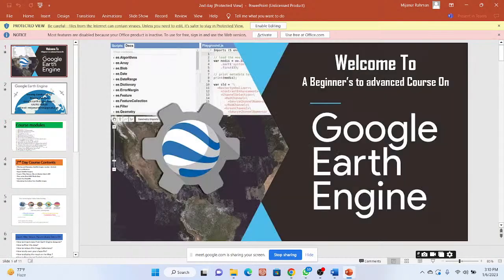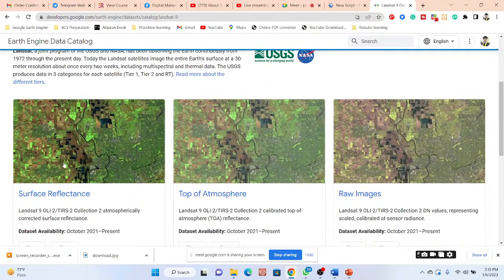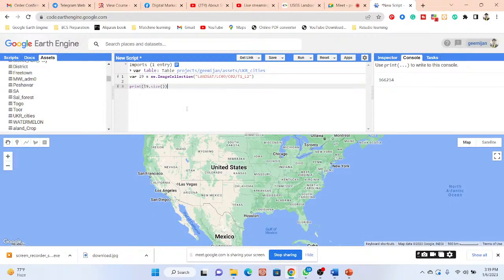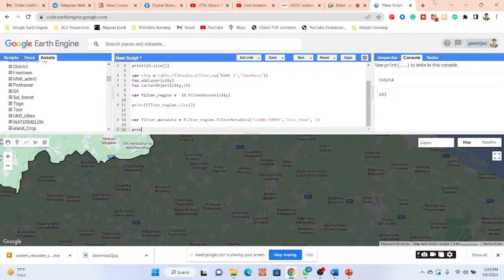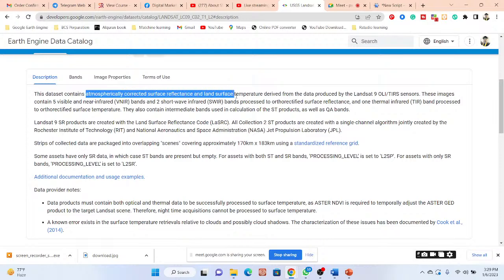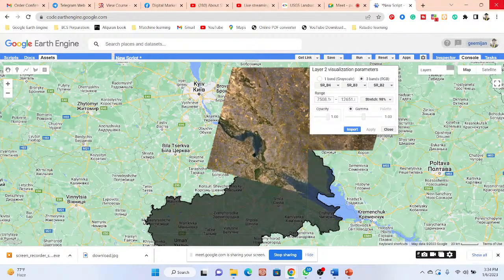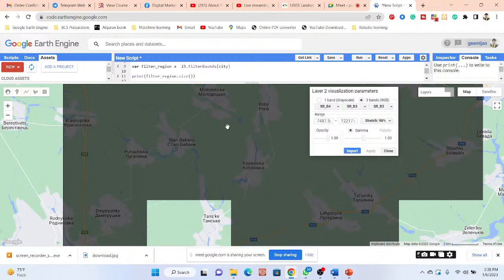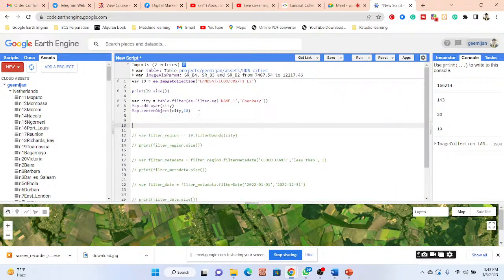🛑How to filter and display the Landsat satellite imagery TOA and SR | How to make NDVI Map using GEE